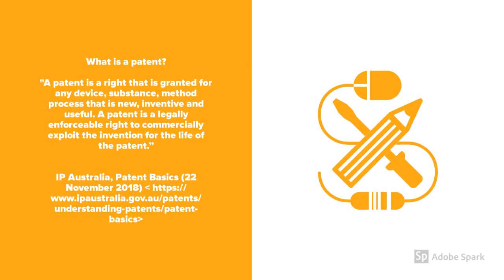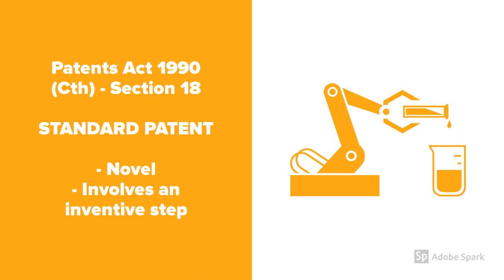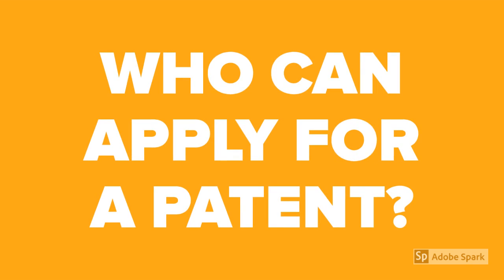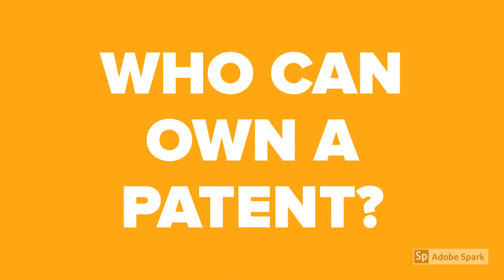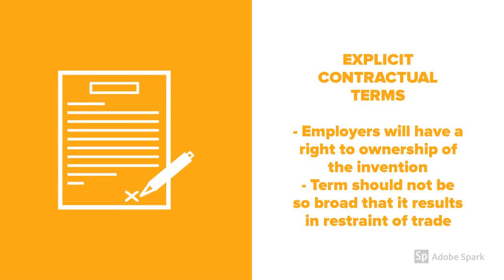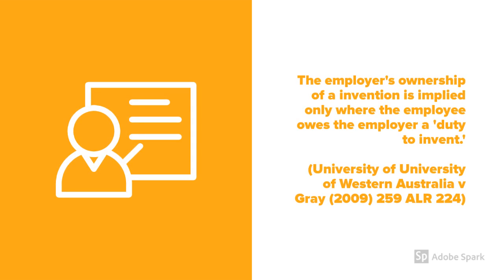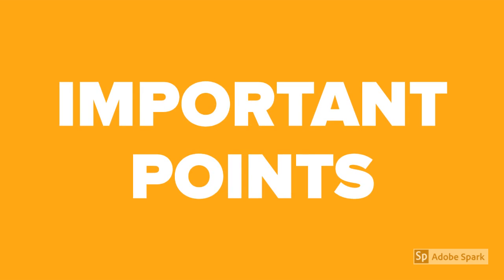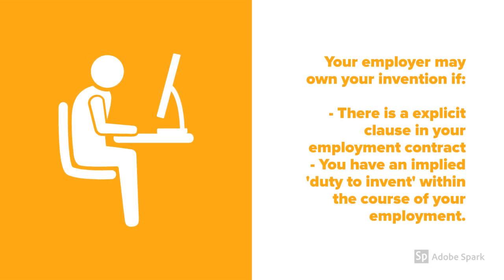LLB344 Teach the Class Video - Final Submission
By Hannah Burstow (n9722181)
LLB344: Intellectual Property Law at Queensland University of Technology
Teach the Class Video Assessment - Who can apply for a patent, and who can own a patent?